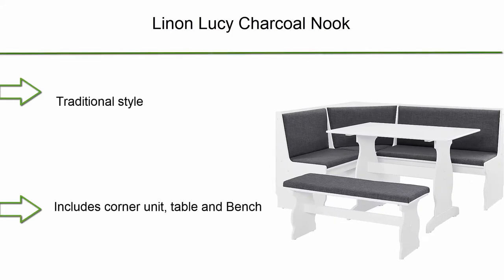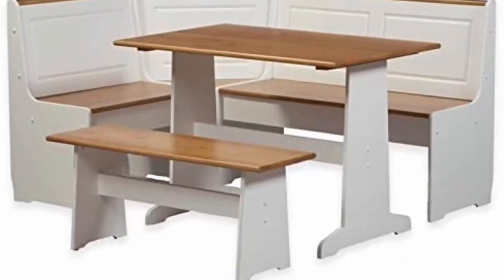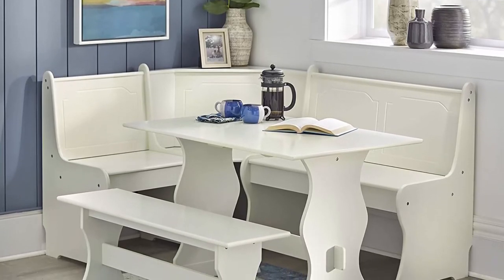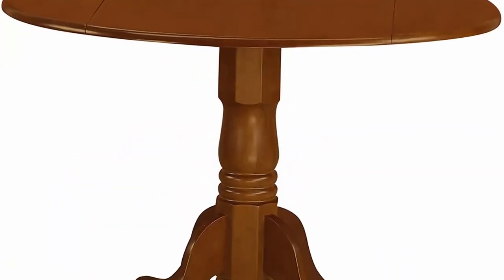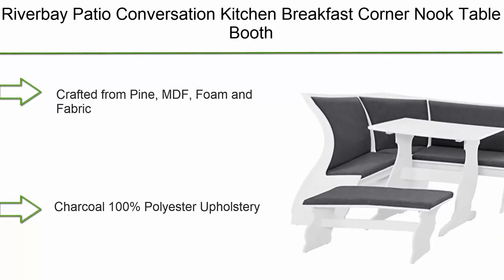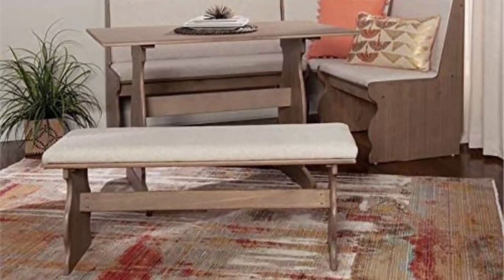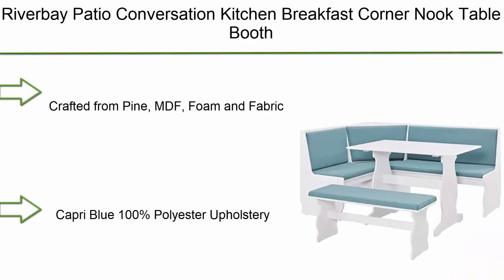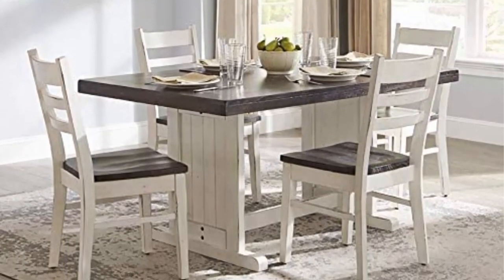✅ 10 Best Breakfast Nook Set New Model 2021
► Checkout These Links For Updated Price Of Breakfast Nook Set;
❥ Top 1. Sunny Designs Carriage House Breakfast Nook Set

❥ Top 2.  Riverbay Patio Conversation Kitchen Breakfast Corner Nook Table Booth Bench Dining Set in Capri Blue

❥ Top 3. Riverbay Patio Conversation Kitchen Breakfast Corner Nook Table Booth Bench Dining Set in Soft Gray

❥ Top 4. Riverbay Furniture Patio Conversation Kitchen Breakfast Corner Table Booth Bench Natural Fabric Upholstered Dining Nook Set in Brown

❥ Top 5.  Riverbay Patio Conversation Kitchen Breakfast Corner Nook Table Booth Bench Dining Set in Charcoal

❥ Top 6.  Riverbay Patio Conversation Kitchen Breakfast Corner Nook Table Booth Bench Dining Set in White

❥ Top 7. 5 Pc Kitchen nook Dining set-breakfast nook Table and 4 Dining Chairs

❥ Top 8.  Target Marketing Systems 3 Piece Breakfast Nook Dining Set with a L-Shaped Storage Bench and a Trestle Style Dining Table and Bench, Antique White

❥ Top 9. Riverbay Furniture Patio Conversation Kitchen Breakfast Corner Nook Table Booth Bench Dining Set in White

❥ Top 10. Linon Lucy Charcoal Nook